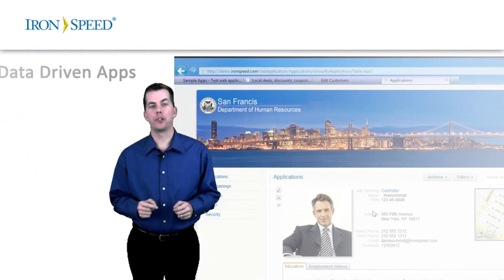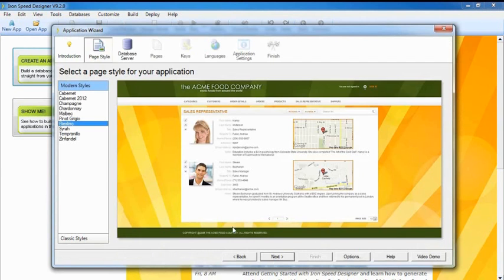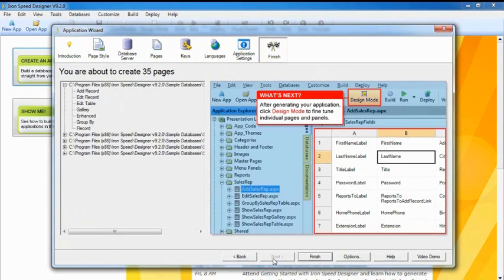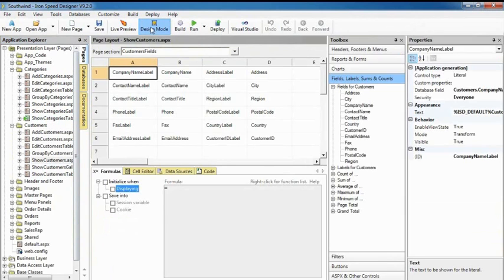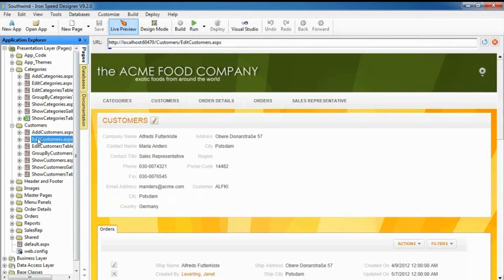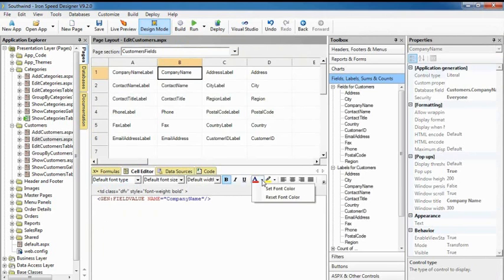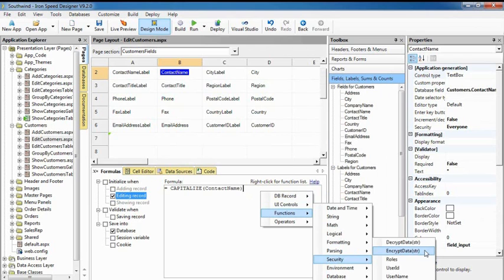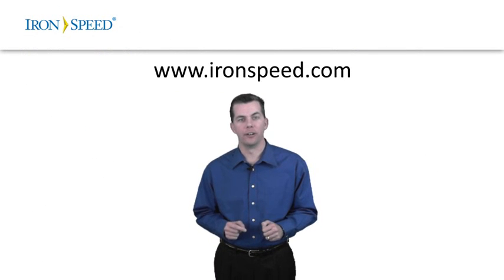Five Minute Video - Iron Speed Designer V9.2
Learn how to build and deploy a Web 2.0 application in this five minute video.  This introductory video demonstrates the basic operation of Iron Speed Designer. It shows how to create an application, including how to select a page style, utilize property sheets, configure pages, and more. See how easy it is to customize page layout and properties.